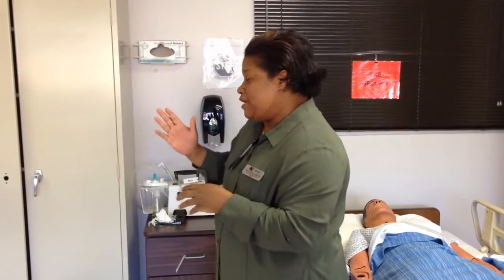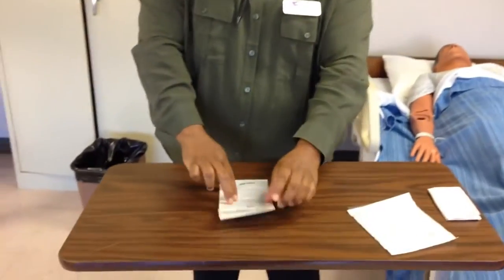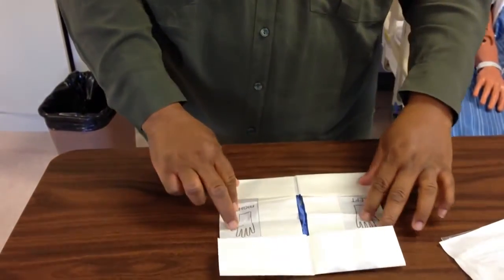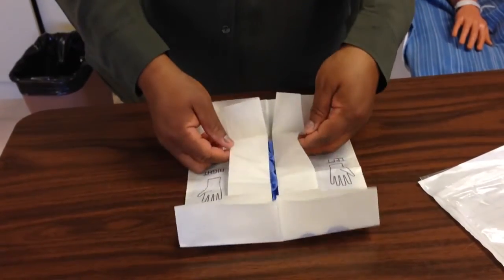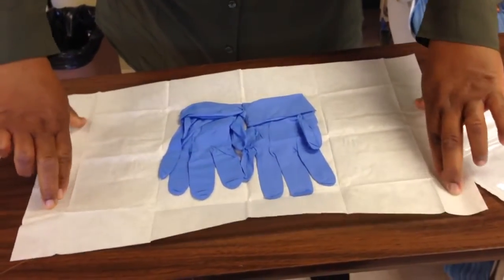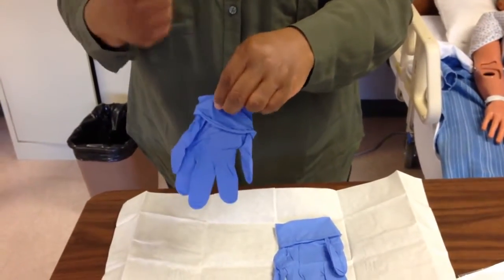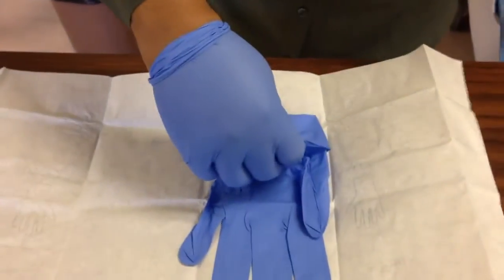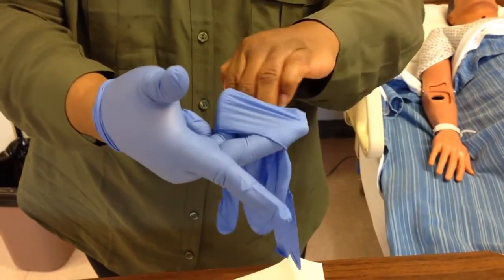Applying Sterile Gloves